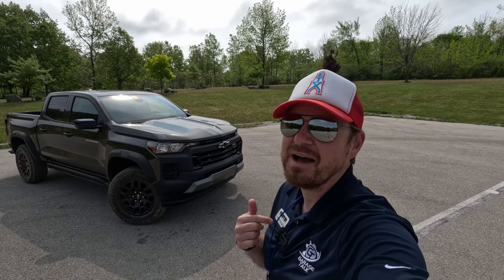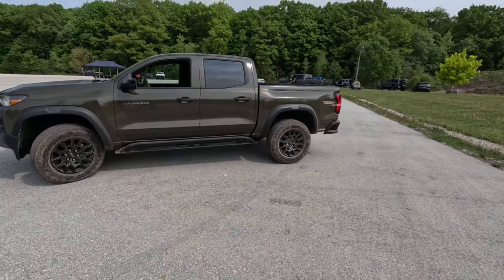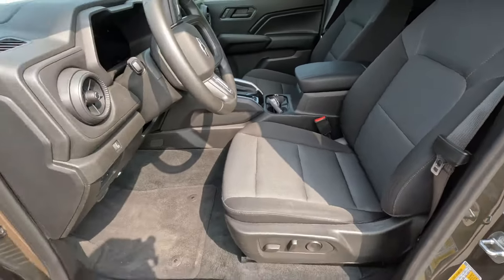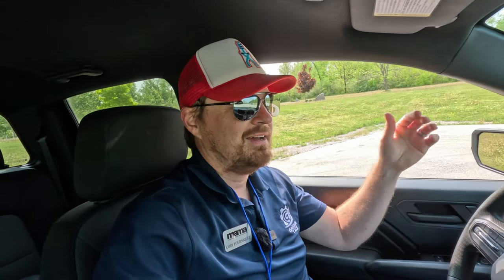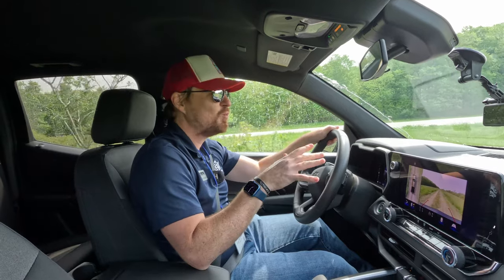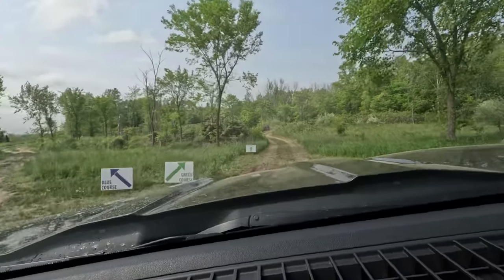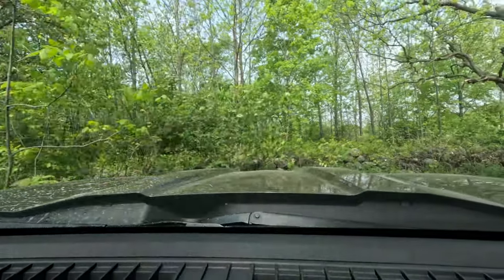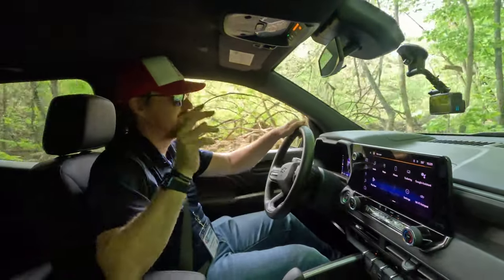2023 Chevrolet Colorado Trail Boss: First Drive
2023 Chevrolet Colorado Trail Boss Specs:
* 2.7-liter 4-cylinder Turbo Plus Engine
* 310 Horsepower
* 390 lb.-ft. of Torque
* 8-speed Automatic Transmission
* Autotrac® 2-speed Transfer Case with Push Button Controls
* Hill Descent Control
* Automatic Locking Rear Differential
* Drive Mode Selector
* 18-inch High Gloss Black Aluminum Wheels
* 18-inch 275/65R18C Goodyear® Wrangler Territory® 32" OD MT Tires
* Red Tow Hooks
* Power Adjustable Driver's Seat with Lumbar
* Cloth Seating Surfaces
* Single-zone Climate Control
* 8-inch Driver Information Digital Cluster Display
* 11.3-inch Touchscreen Infotainment

Like Cory's Hat?